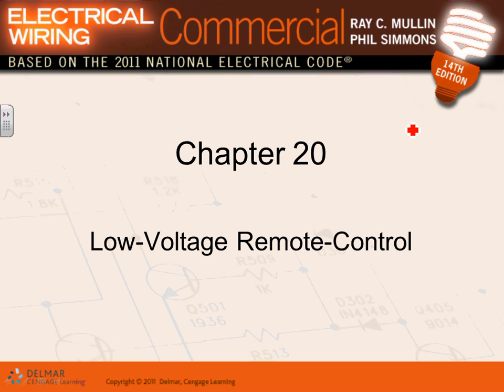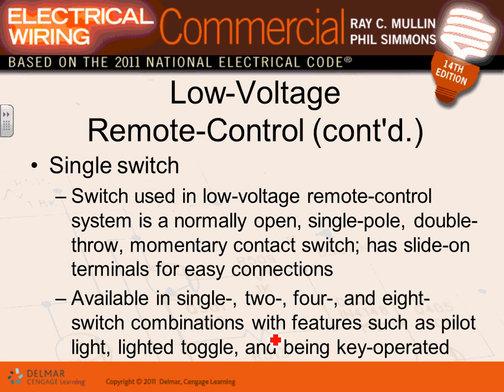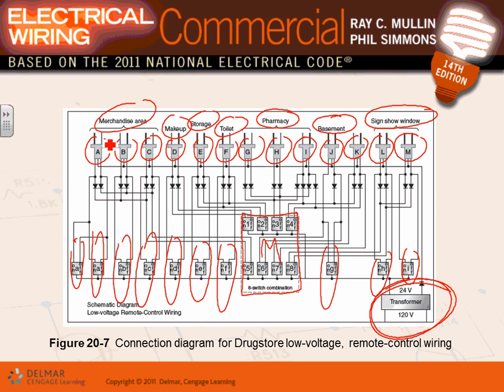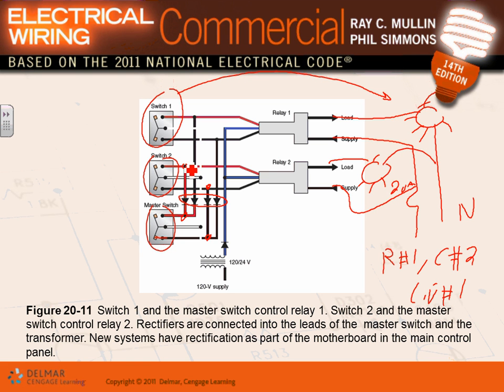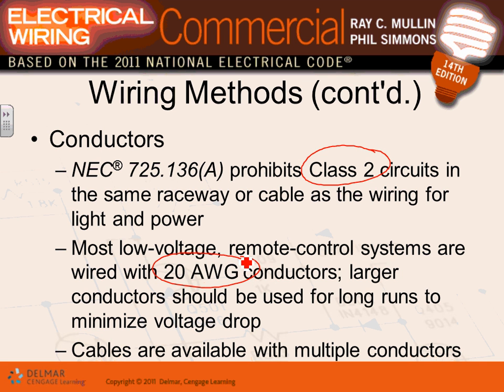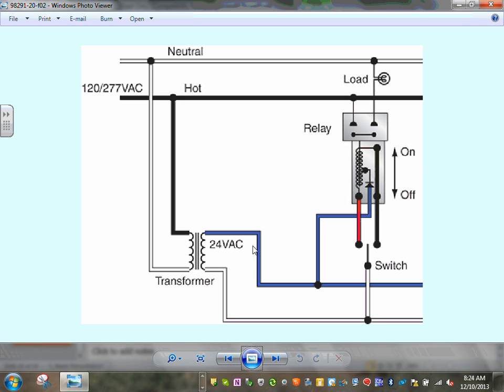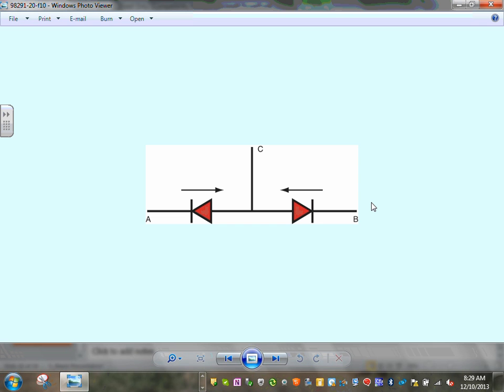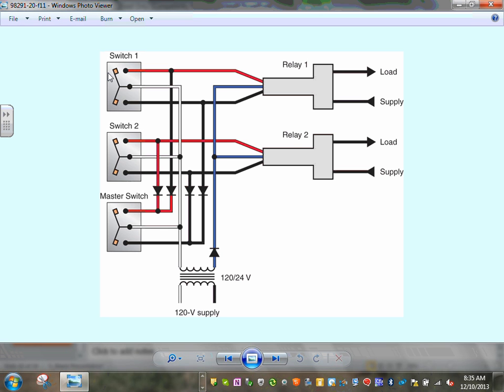LV Lighting Control System Ch#20 12 10 13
LV Lighting Control System